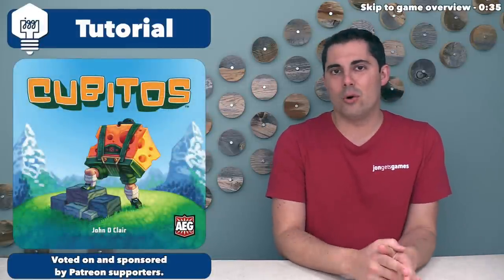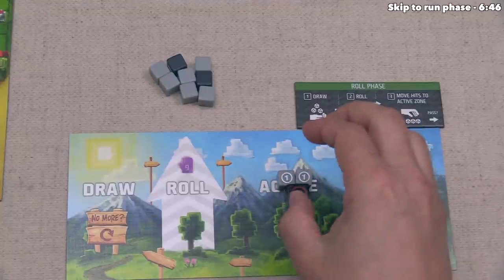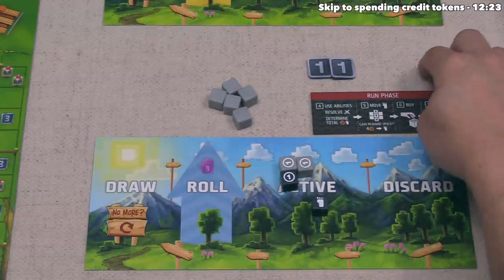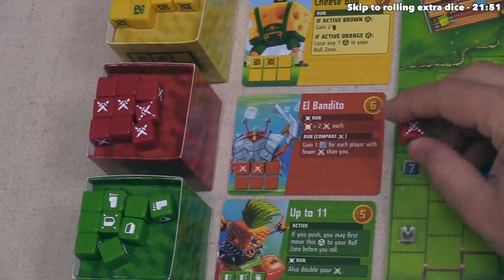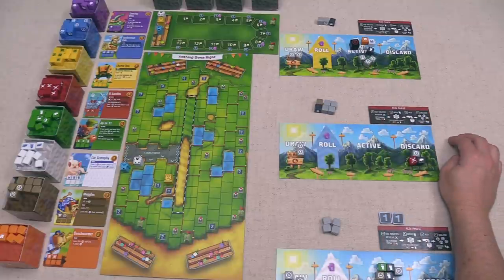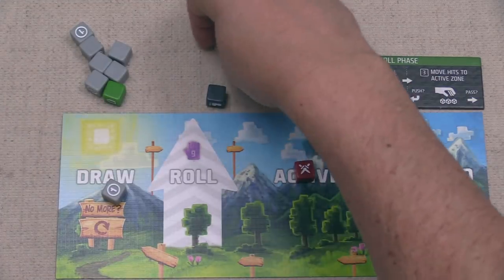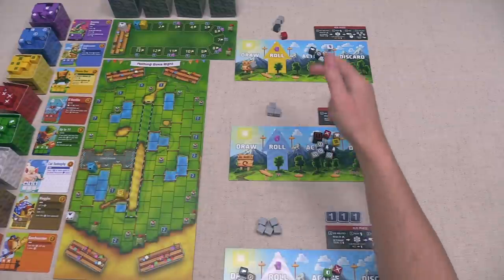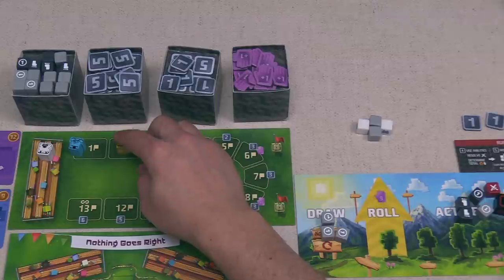Cubitos - Tutorial & Full Playthrough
Here is my Cubitos tutorial where I teach the game as it is being played.

Teaching Timestamps:
Introduction - 0:00
Game start - 0:35
Roll phase - 4:40
Run phase - 6:46
Buying dice - 8:14
End of turn discard - 10:20
Moving on the track - 11:04
Spending credit tokens - 12:23
End of round step - 15:31
Red dice & swords explanation - 17:48
Rolling extra dice - 21:51
Busting explanation - 23:52